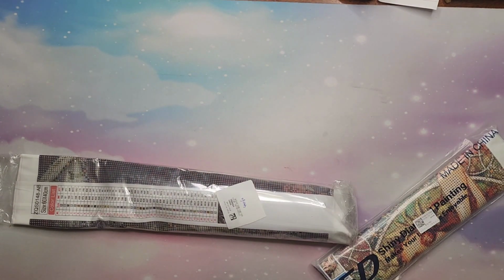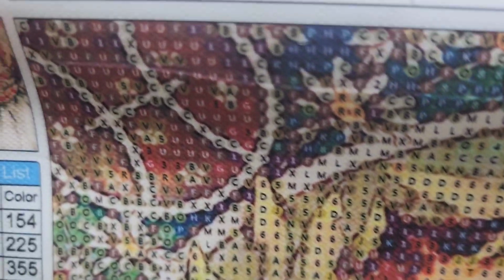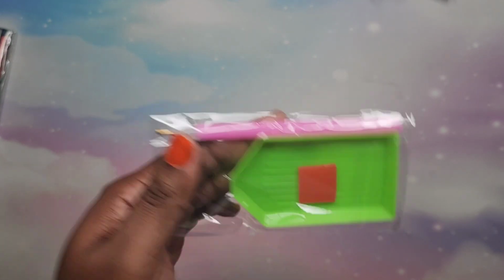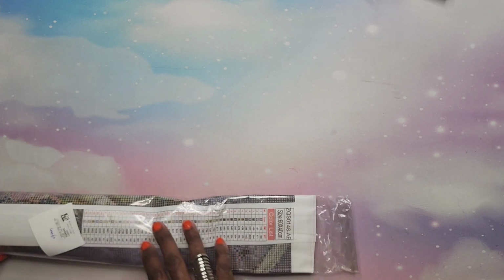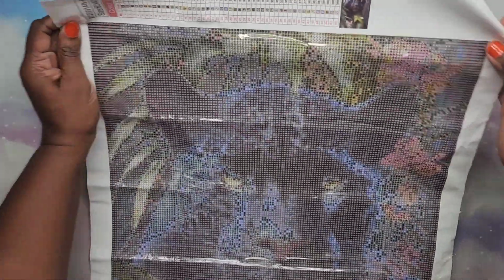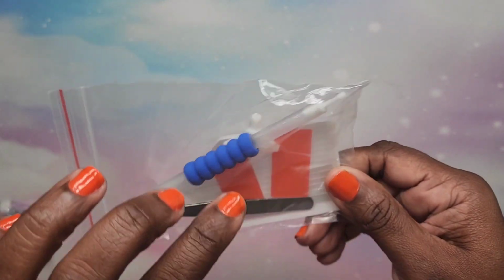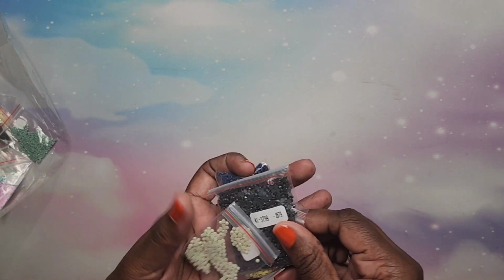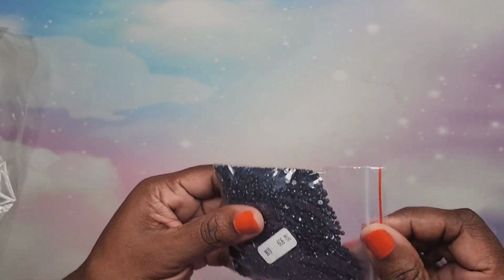It's UNBAGGING TIME!! 😊| Diamondartgift Diamond Paintings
Hey Beautiful People!!! This is an unbagging video of some diamond paintings from Diamondartgift

Links to diamond paintings in this video